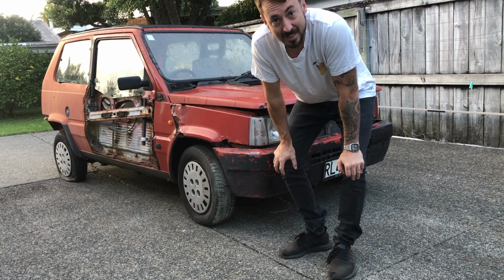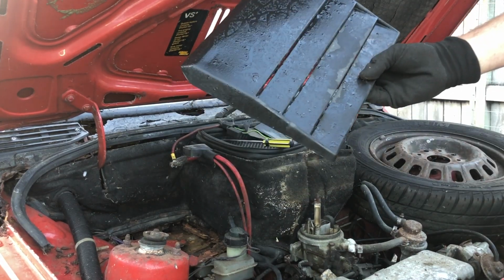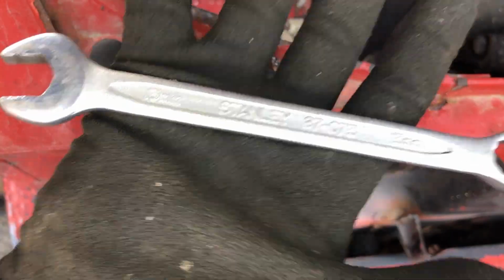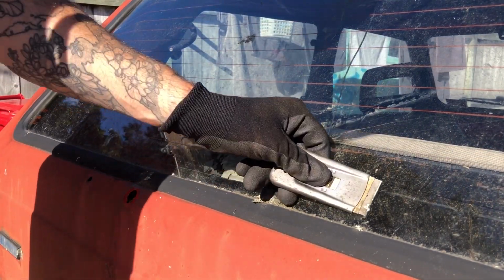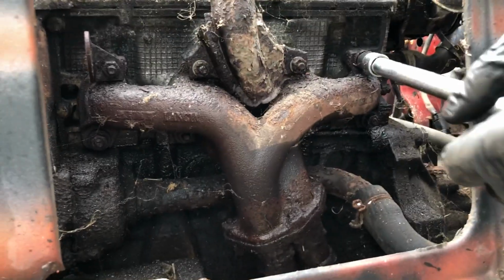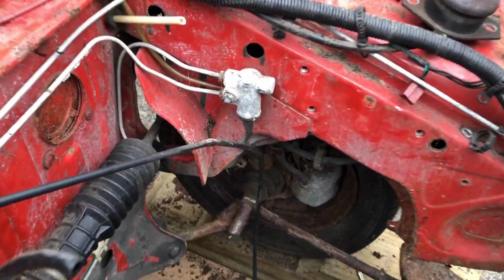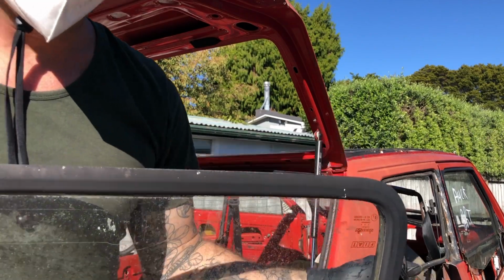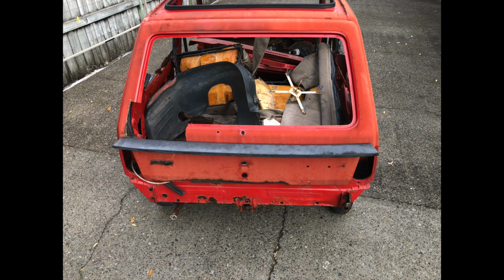Pulling apart an Italian classic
Join me as I salvage what I can from a very rusty Fiat Panda classic.
In this video I show how I remove windscreens and other items to recycle.